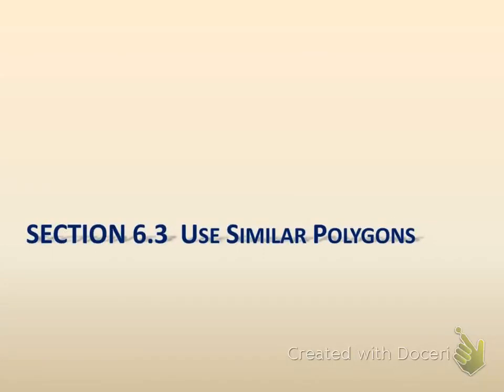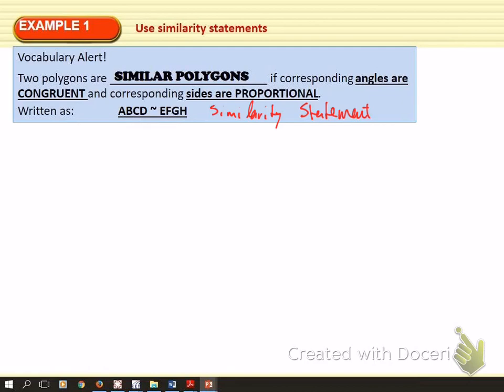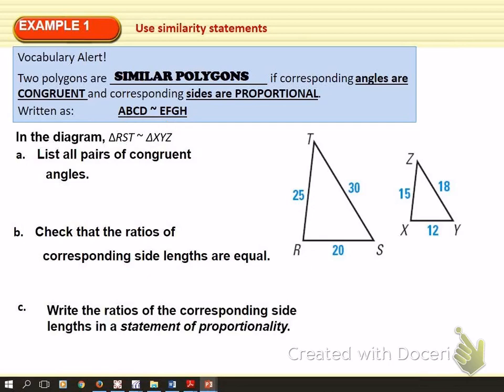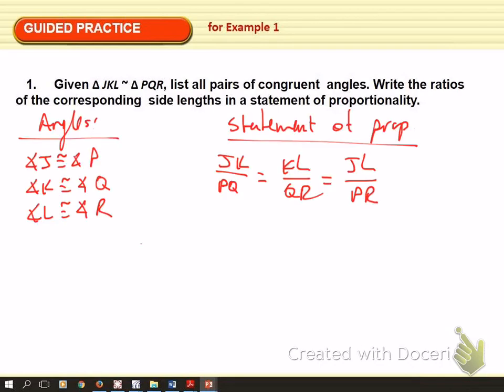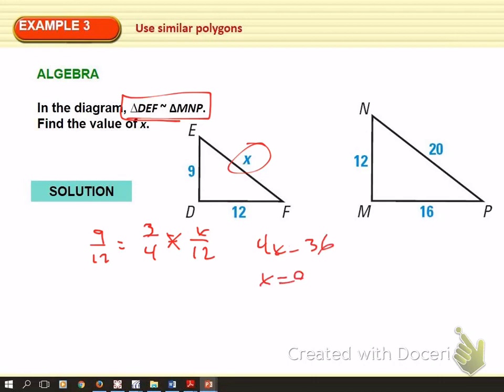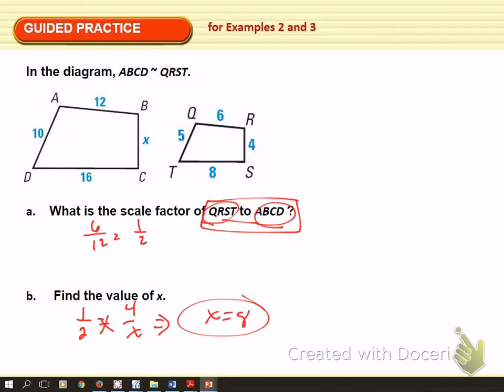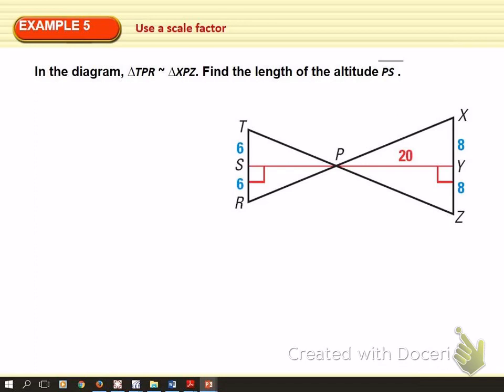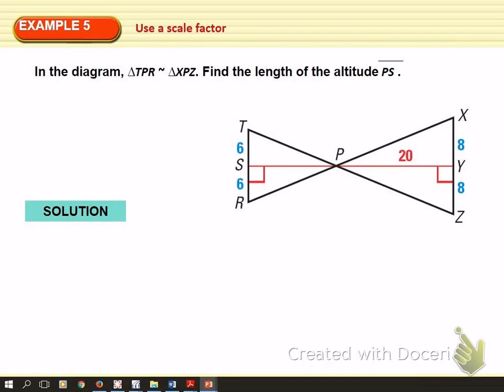Geometry 6.3 Notes